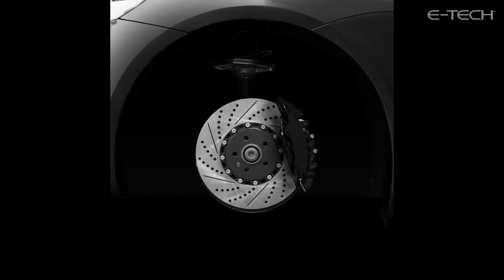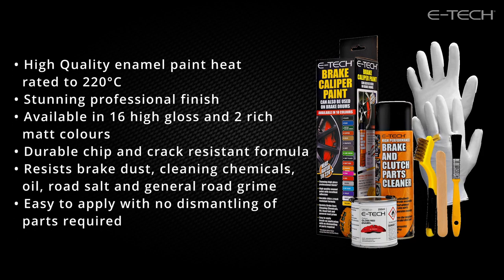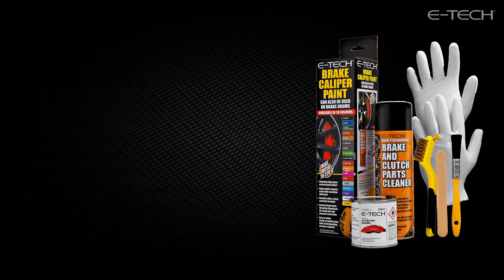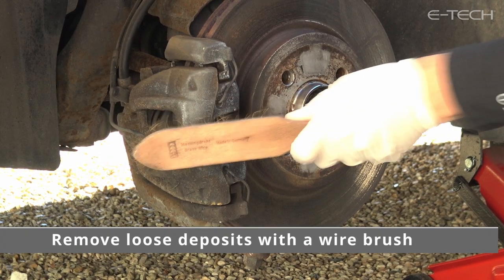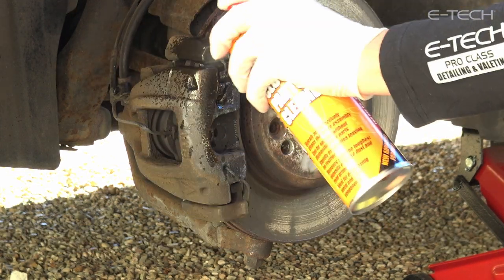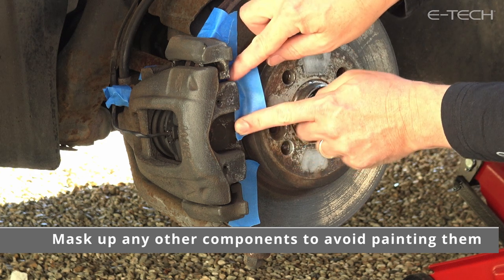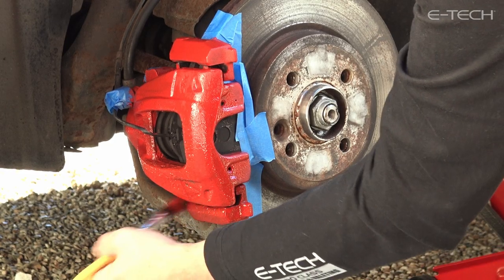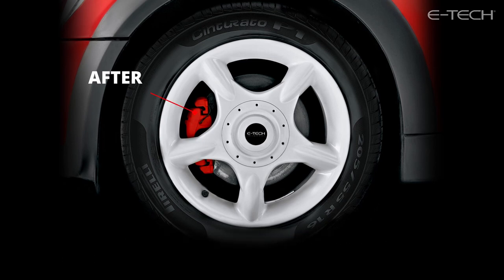E TECH Professional Caliper Paint Product Video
Product video for E-TECH Professional Caliper Paint for use on ecommerce store pages. This draft version isn't quite finished and needs a few adjustments.